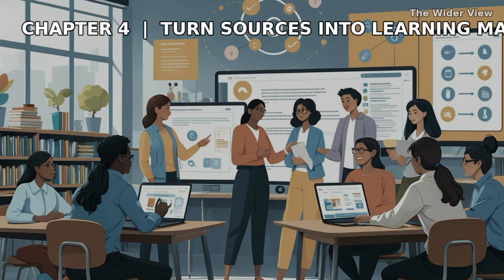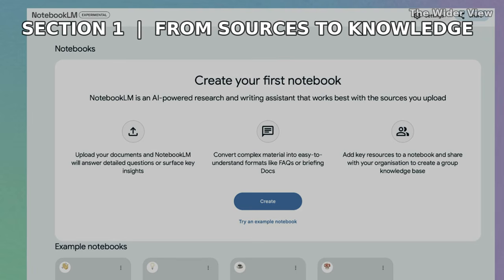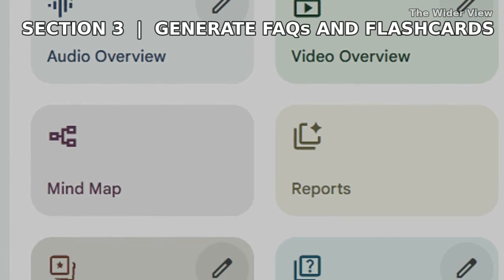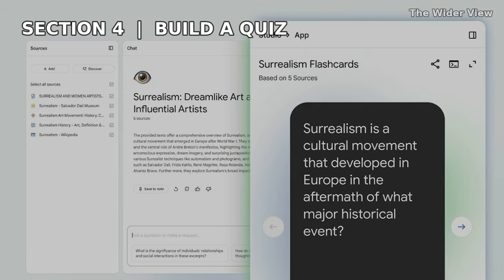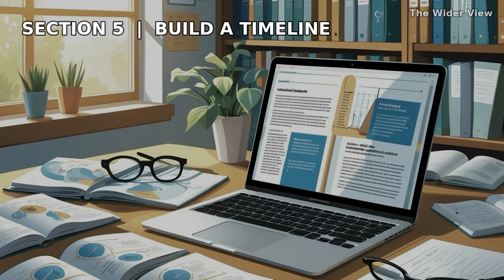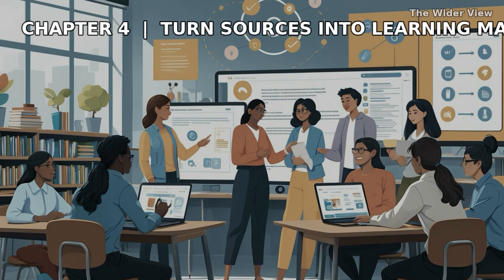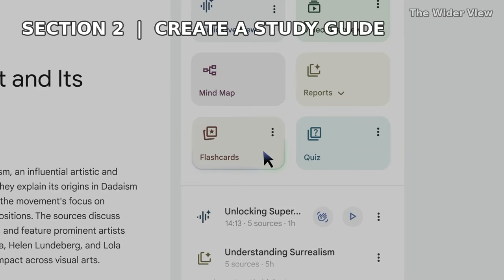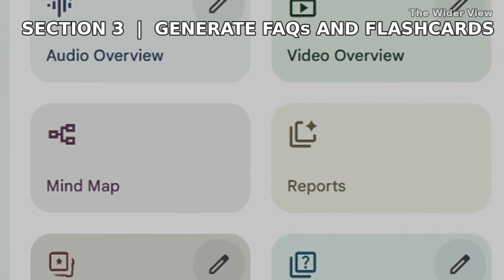Turn Sources Into Study Guides, Quizzes & Research Briefs : NotebookLM.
Turn Sources Into Study Guides, Quizzes & Research Briefs

**Alternative titles:**

1. How to Use NotebookLM for Studying and Research — Complete Chapter 4
2. NotebookLM Tutorial: Study Guides, FAQs, Flashcards, Quizzes & Timelines
3. Turn Any Research Sources Into Learning Materials With NotebookLM
4. NotebookLM for Students: The Complete Study and Research Workflow
5. Master NotebookLM: From Sources to Structured Knowledge

**Description:**

Welcome to Chapter 4 of the NotebookLM Master Course: **Turn Your Sources Into Learning Material**.

In this lesson, you’ll learn how to transform documents, websites, videos, notes, and research sources into practical learning and research outputs using NotebookLM. The chapter demonstrates how to create study guides, FAQs, flashcards, quizzes, chronological timelines, research briefs, and evidence-based summaries.

You’ll also learn how to choose the right format for your goal, improve prompts with definitions and supporting evidence, create progressively difficult questions, use flashcards for active recall, review mistakes through quizzes, separate facts from interpretations, and identify disagreements between sources.

The central principle is simple: **don’t generate for the sake of generating. Start with your learning or research goal, then choose the format that helps you achieve it.**

### Chapters

00:00 — From sources to knowledge
02:00 — Create a study guide
06:00 — Generate FAQs
08:30 — Build effective flashcards
11:00 — Create a quiz
14:00 — Build a chronological timeline
16:00 — Create a research brief
19:00 — Practical project
21:00 — The golden rule

This course is designed for students, educators, researchers, knowledge workers, and anyone who wants to turn large collections of information into structured, useful learning material.

Follow **The Wider View** for practical explainers on AI tools, research workflows, education, and technology.

**Note:** NotebookLM features and interface options may change over time. Always verify generated outputs against the original sources.

**Thumbnail text:**

**MASTER NOTEBOOKLM**

Small supporting text: **SOURCES → STUDY MATERIAL**

**Pinned comment:**

Which NotebookLM output would help you most: a study guide, flashcards, quiz, timeline, or research brief?